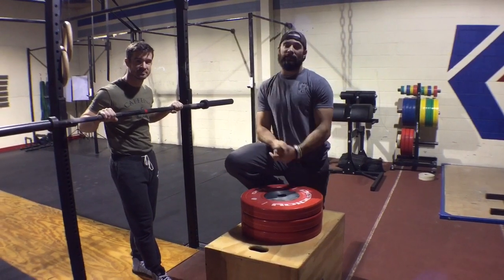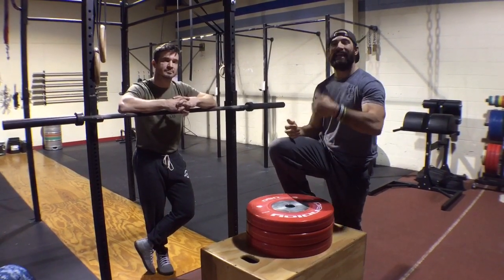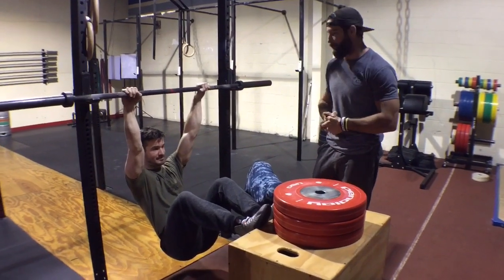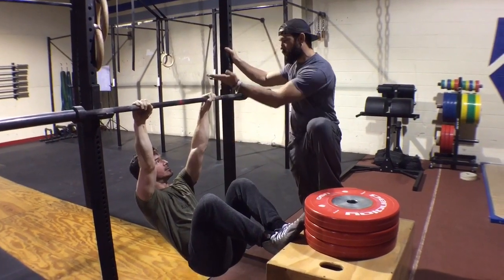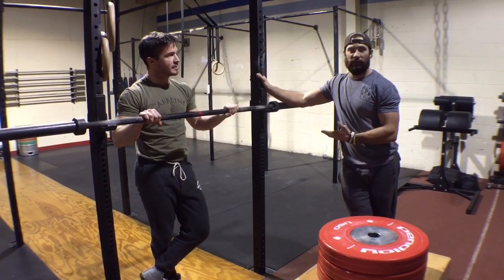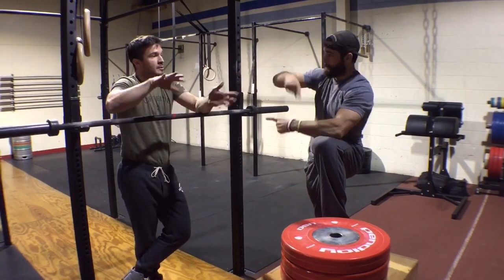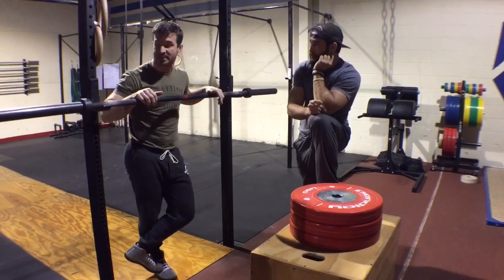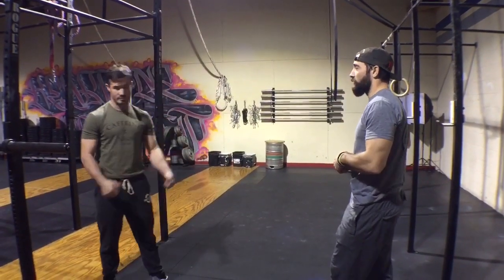Building A Muscle-up: Skill Strength; Transition Help II | P365 | Episode 559